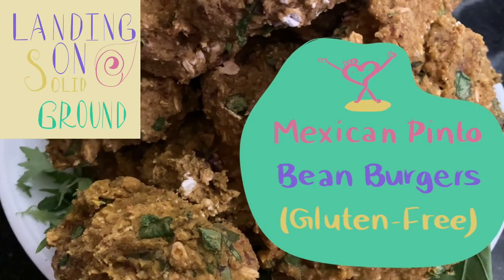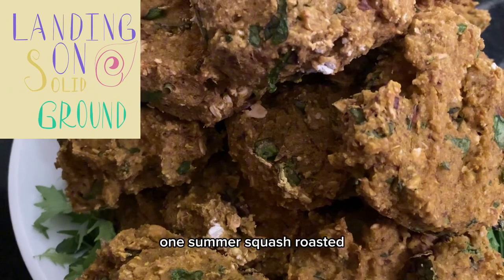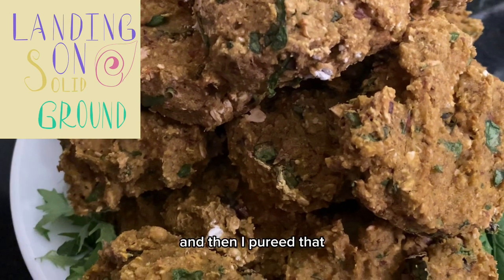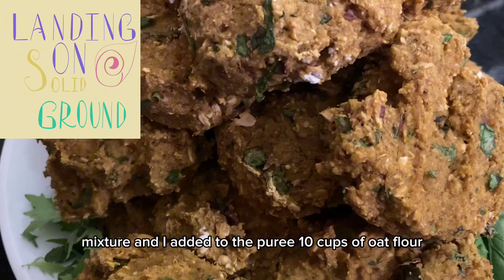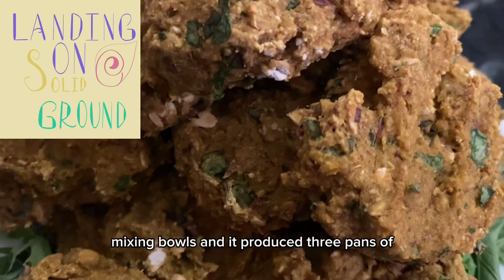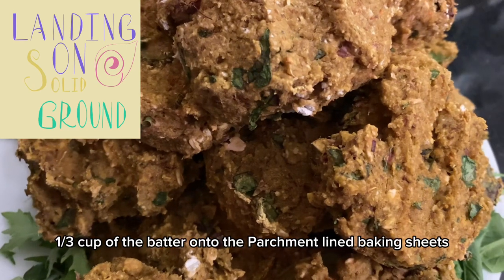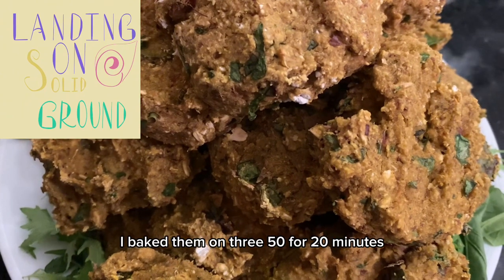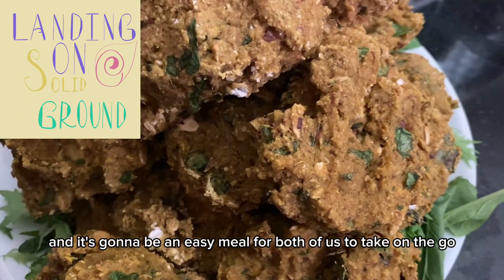Mexican Pinto Bean Burgers - Gluten Free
This meal is very versatile and tasty. Send them to school or take them as a snack. They are a tasty and delicious snack.